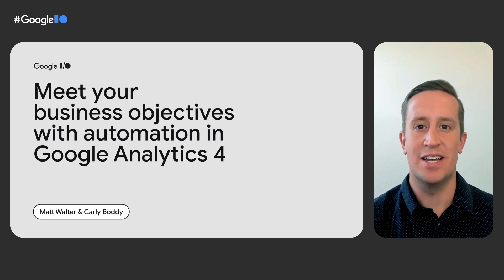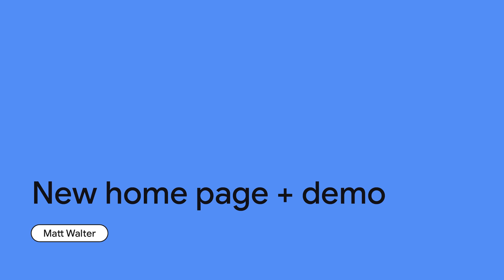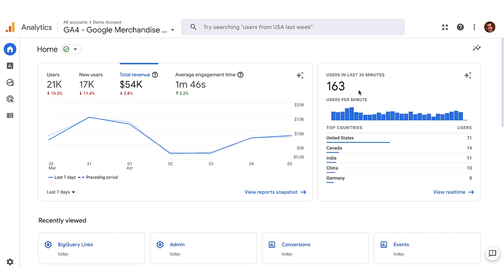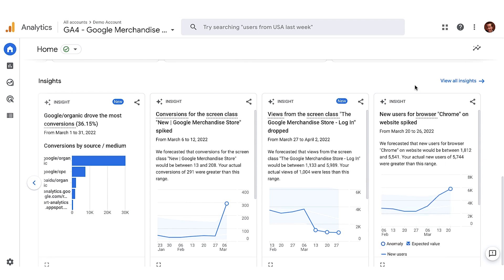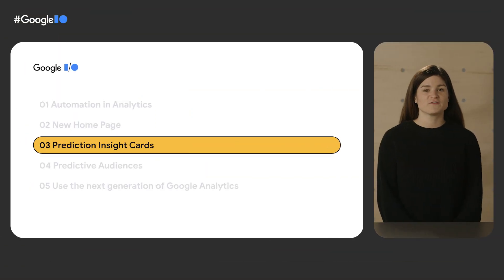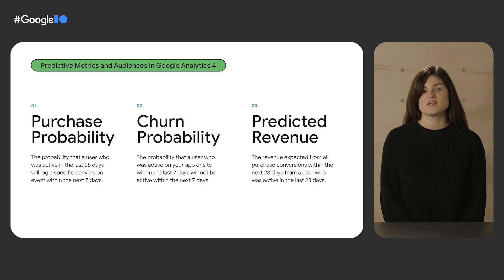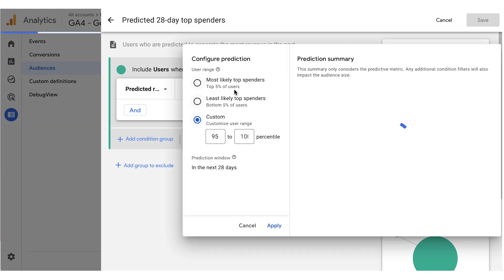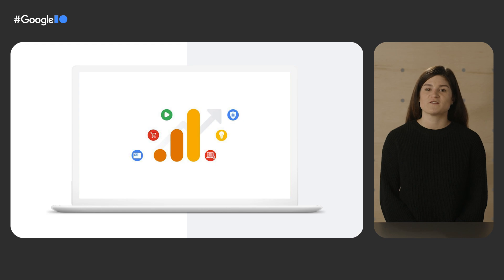How to meet your business objectives with Google Analytics 4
Use Google Analytics 4 to meet your business objectives, while saving developer time and resources. Learn how to leverage features to predict future customer behavior, generate insights about your business, and acquire the most valuable customers.

Speakers: Matt Walter, Carly Boddy